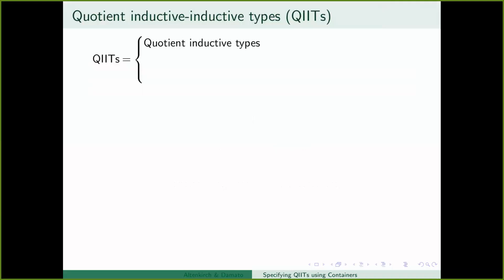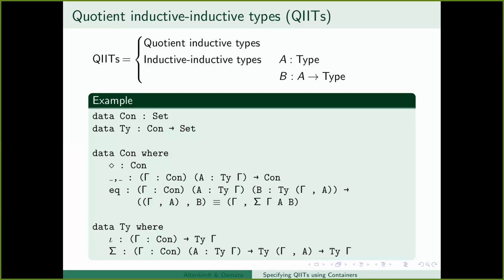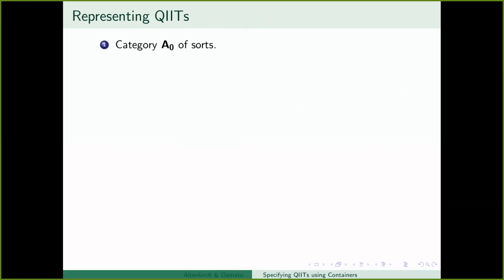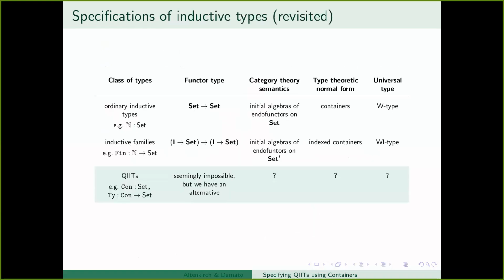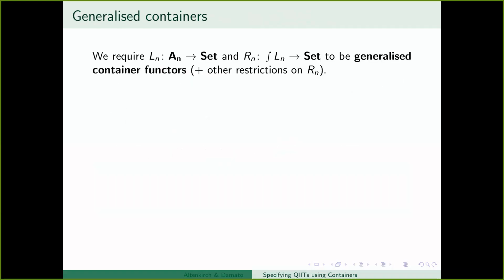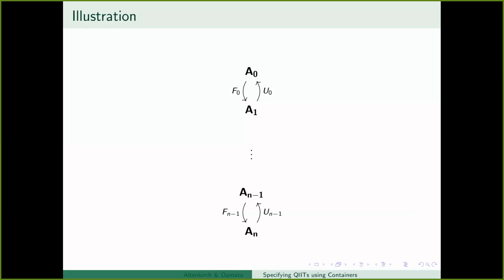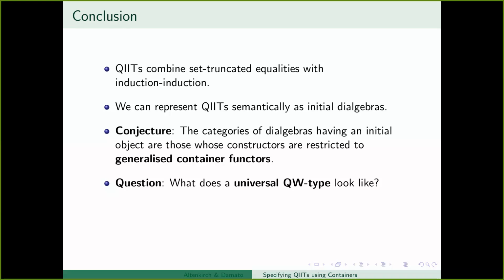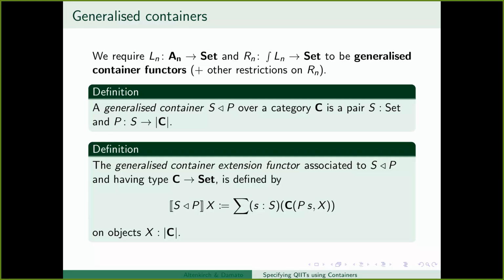Specifying QIITs using Containers -- Stefania Damato